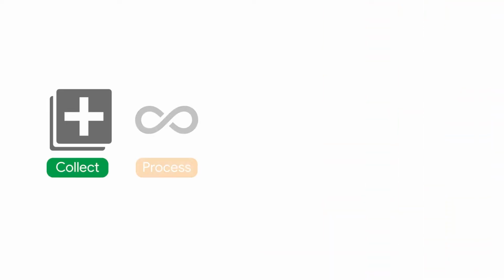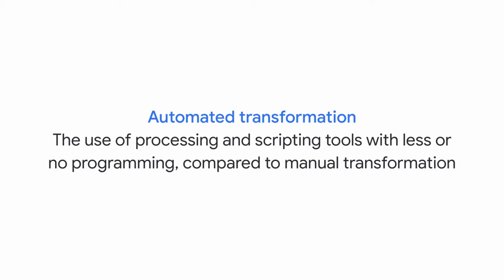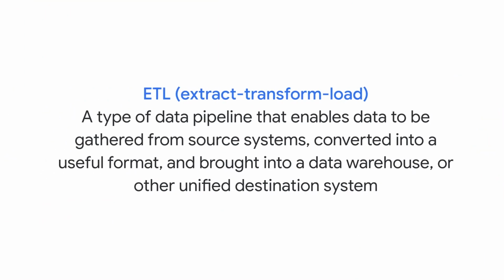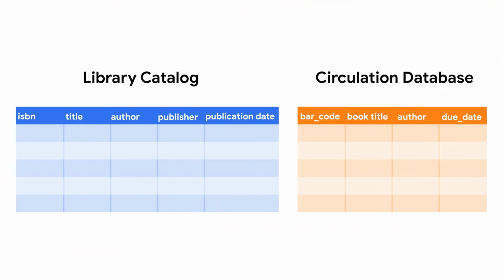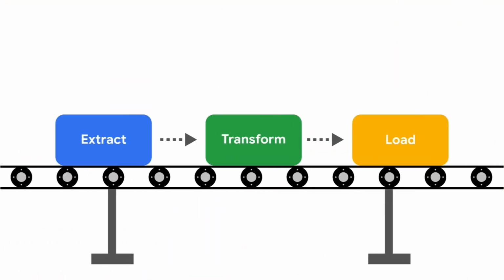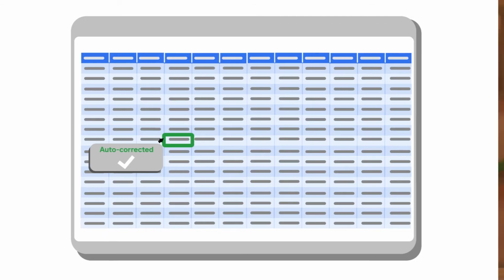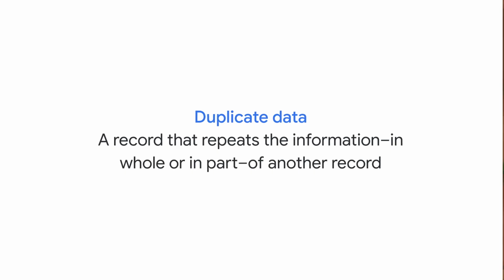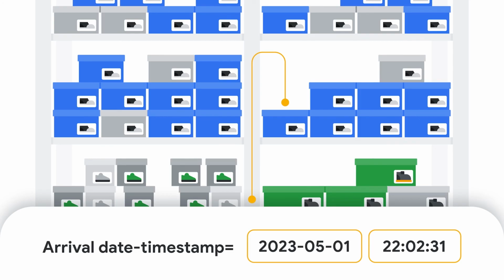Data Transformation in the Cloud | Google Cloud Data Analytics Certificate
Enhance your skills with hands-on labs on Google Cloud Skills Boost! Get started with the Beginner: Google Cloud Data Analytics Certificate

[Course 3 of 5, Google Cloud Data Analytics Certificate] Hi learner! Tap into your creativity as we dive into the world of advanced principles of data visualization. You'll explore the benefits and challenges of transforming data in the cloud and the common tools and methods used to collect, process, and store data.

To earn this Google Cloud Certificate with a digital credential you can share, hop on over Google Cloud Skills Boost to complete the hands-on labs (available on desktop/laptop only) and graded assessments. There is a monthly subscription cost of $29 USD/month to earn the certificate on Google Cloud Skills Boost.

Jump directly to the topics you want to learn:
00:00 Introduction to course 3
02:00 Alyx: Data analysts help others learn from data
02:33 Welcome to module 1
03:39 Stages of the data journey
06:17 Steps for effective data collection
08:13 The process stage ensures clean and consistent data
10:39 Manual and automated transformation
13:36 Module 1 Wrap-up

14:15 Welcome to module 2
15:13 Data pipelines in the cloud
18:14 Alyssa: Improve systems by collecting data and asking questions
20:49 The difference between ELT and ETL
24:53 Data ingestion methods that suit your needs
29:03 Data mapping helps ensure consistent data
32:47 Introduction to profiling and cleaning data
35:21 Common ways to manipulate data
38:50 Different approaches to loading data
42:19 Overview of data validation strategies and rules
46:04 Module 2 Wrap-up

47:11 Welcome to module 3
48:23 Challenges of data transformation
52:37 Data aggregation can make it easier to extract meaningful insights
55:56 Consequences of duplicate data and how to eliminate it
59:39 Overview of how joins combine data from different tables
1:03:15 Data derivation to combine data and obtain new insights
1:07:21 Module 3 Wrap-up
1:08:13 Lauren: What makes candidates stand out
1:11:41 Lauren and Ela: Interview role play
1:16:19 Course wrap-up